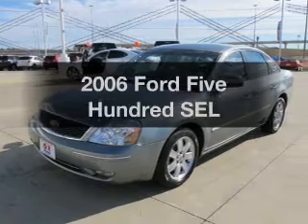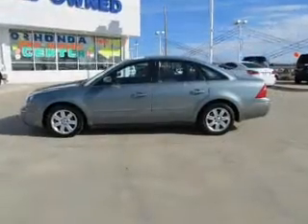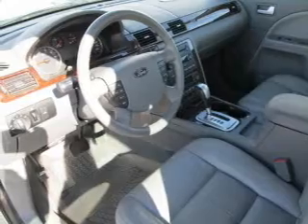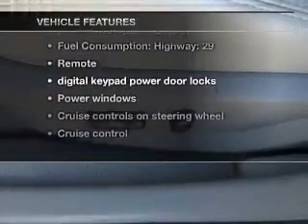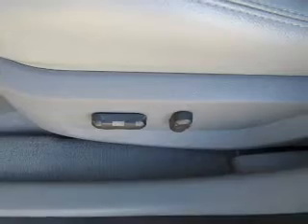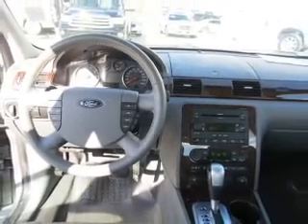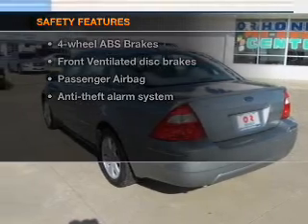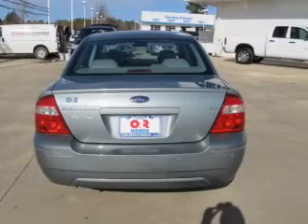2006 Ford Five Hundred - Texarkana TX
Year: 2006
Make: Ford
Model: Five Hundred
Trim: SEL
Engine: 3.0 liter 6 cylinder 24 valve
Transmission: 6-Speed Automatic
Color: Blue
Mileage: 55153
Address:
4602 St. Micheal Dr.